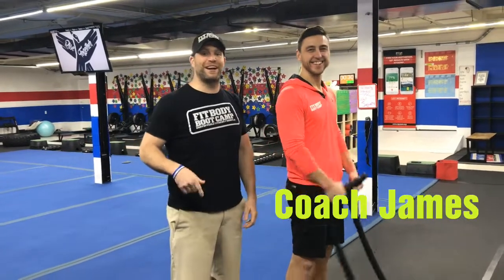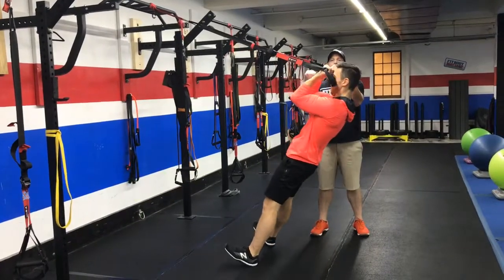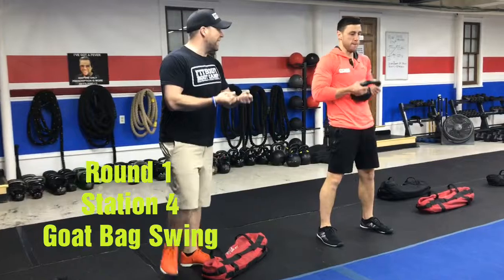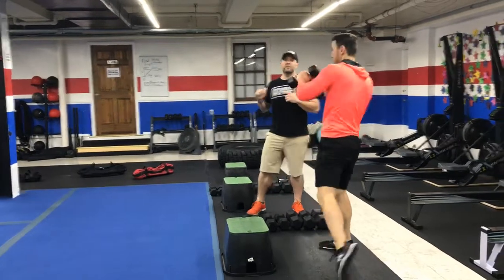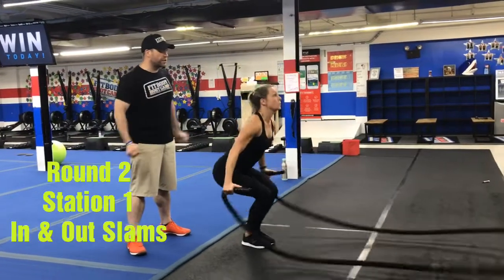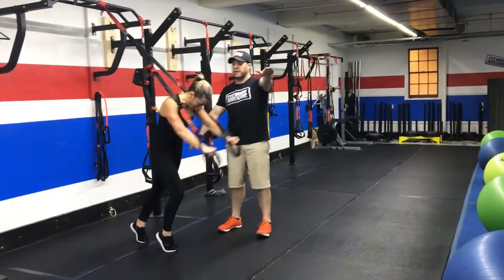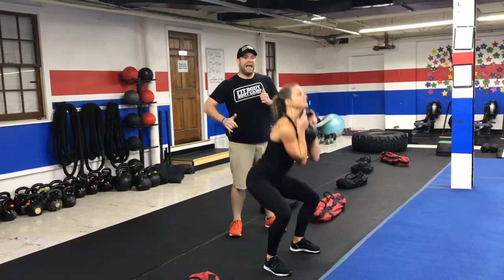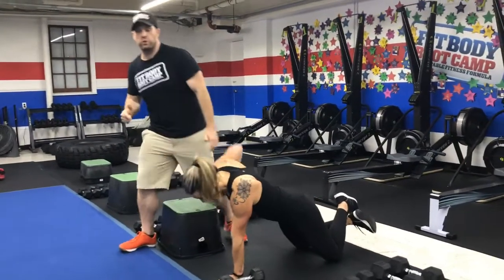Fast and Furious Fat Furnace Friday 10/19/18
Get ready for some fast paced fun on Friday! Bonus points for Fancy Pants of course!